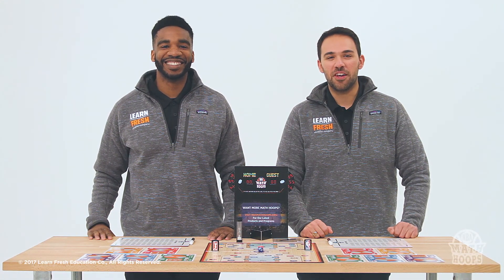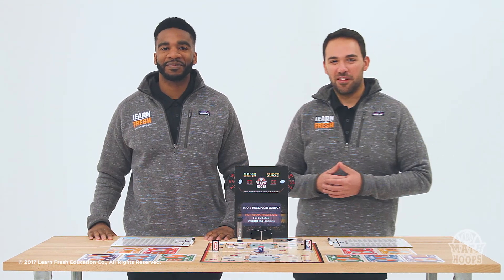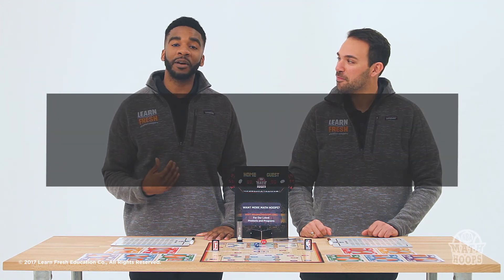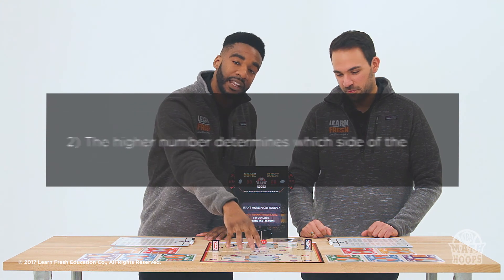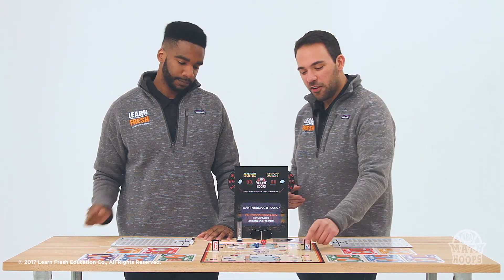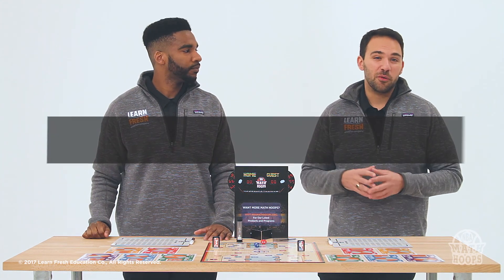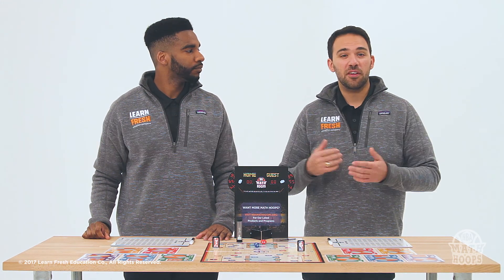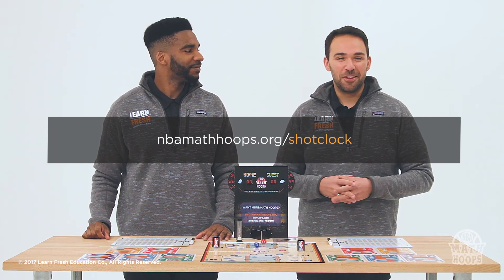NBA Math Hoops Tutorial #5 - The Tipoff and Timing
Nick and Jeremiah walk through the logistics of playing an NBA Math Hoops game.